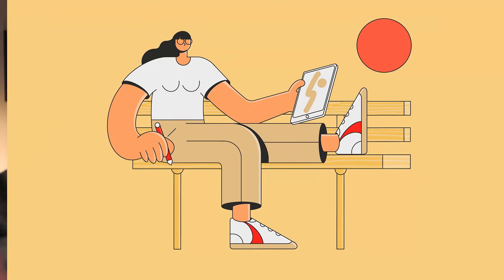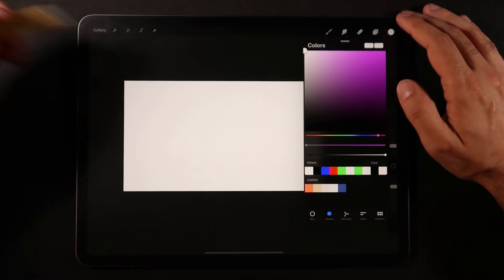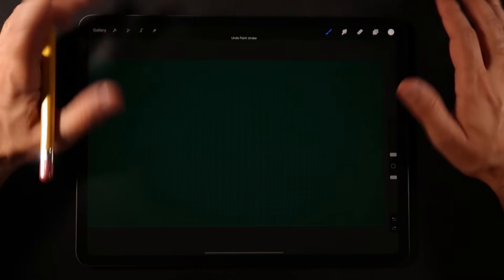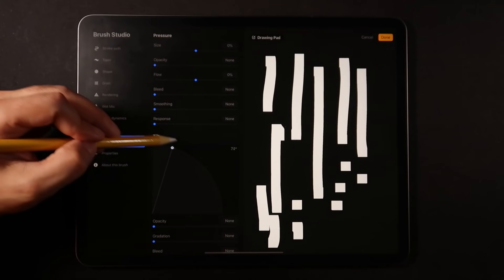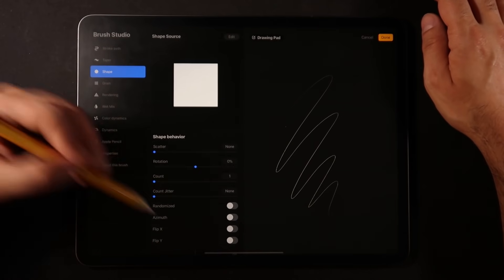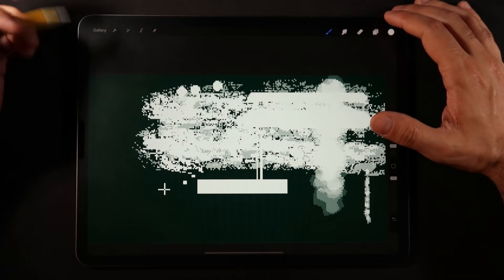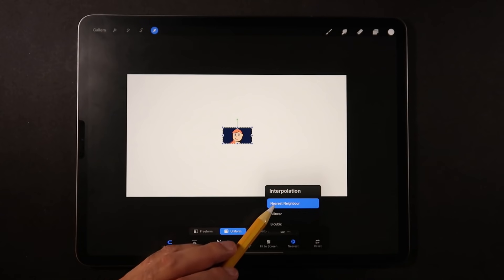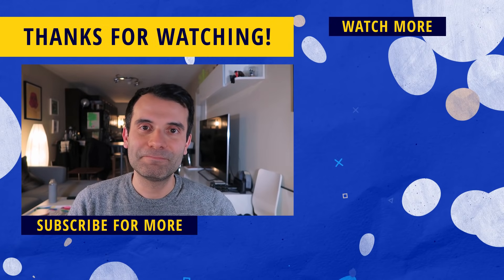PROCREATE Pixel Art Brush Pack Tutorial!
Learn how to create a Pixel Art Brush in Procreate!